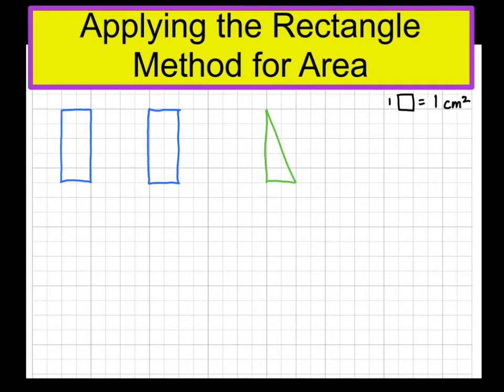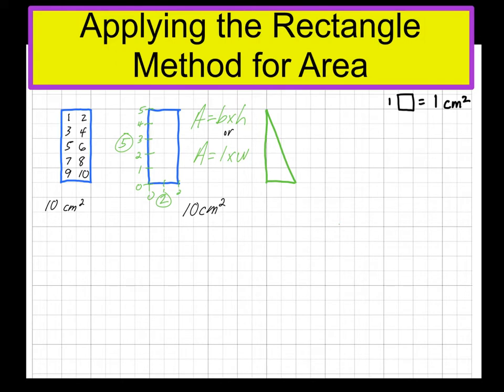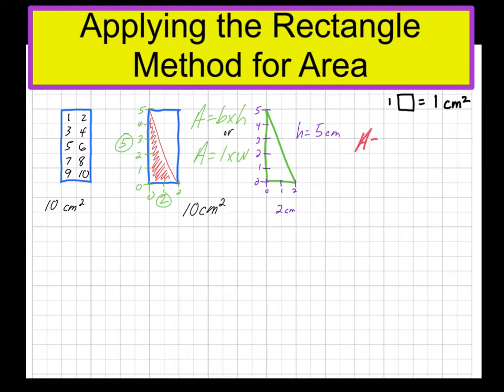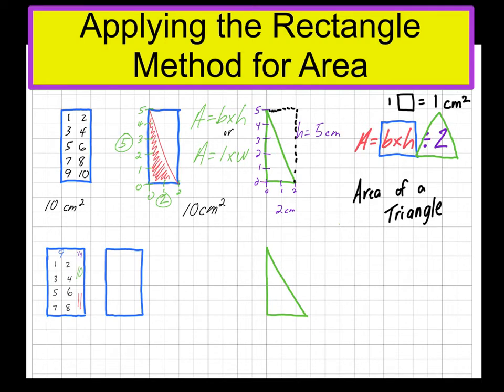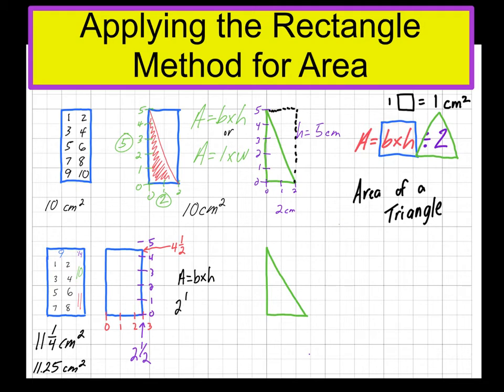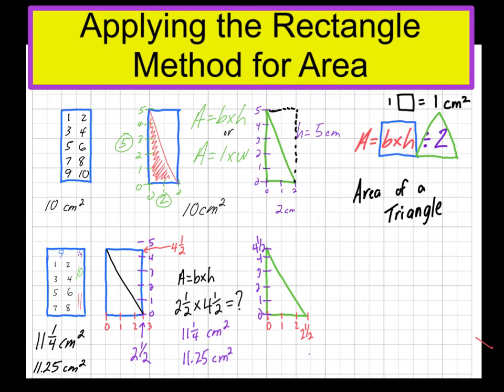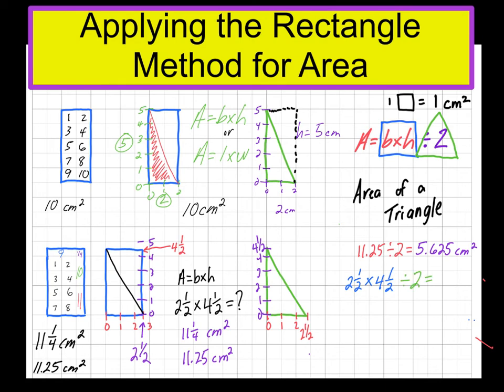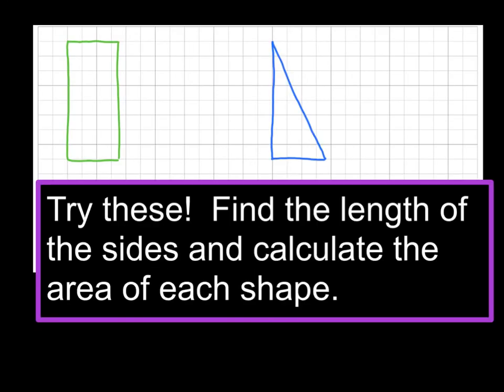EM4 Lesson 8.2 Applying Rectangle Method for Area